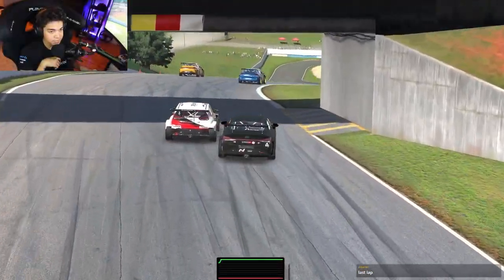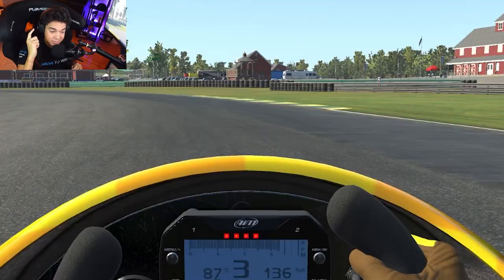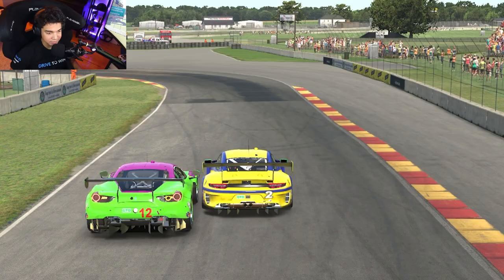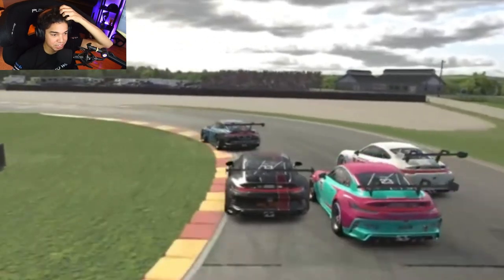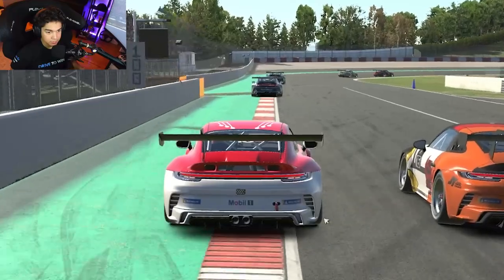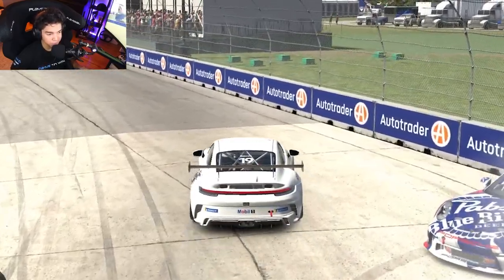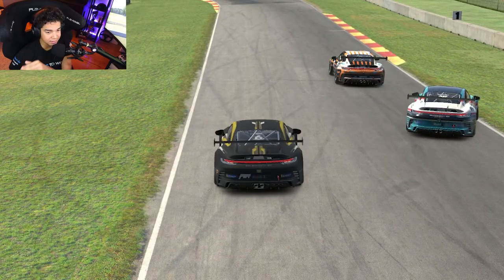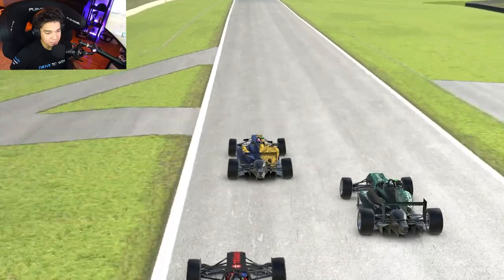HOW TO SURVIVE A PUNT?! - Judging Your Sim Racing Moments - Episode #1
Stop doing these little mistakes and win more battles in your races! Track position is one of the biggest parts of the sport and knowing how to defend and attack is gonna change the game for you.

This is the first video of this new series, let me know if you like the format or if I should focus in other stuff like sim racing tips and technique (car handling) focused content.

My youtube is mostly focused on making you a better racing driver.